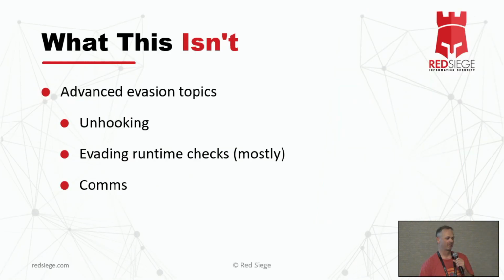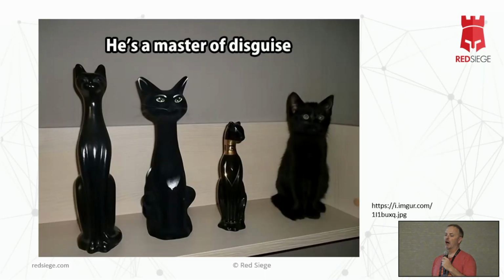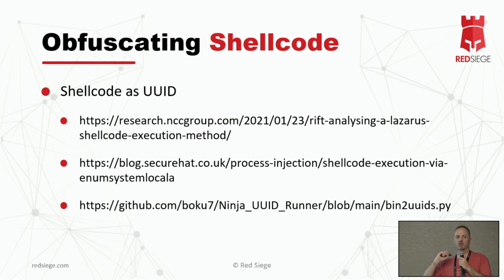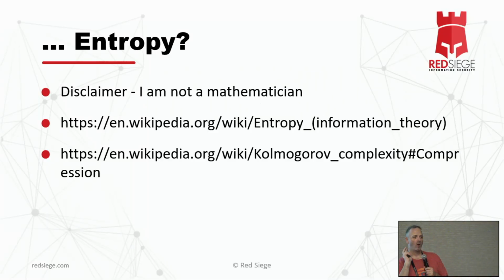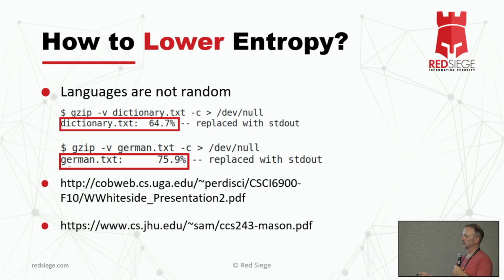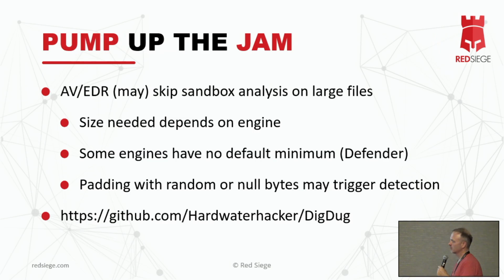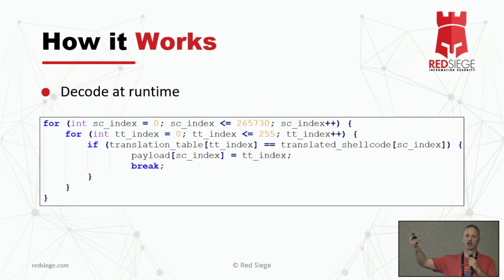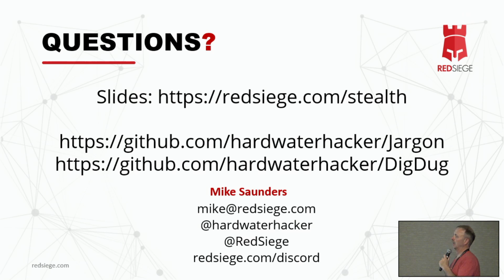k23 - Roll for Stealth Intro to AV & EDR Evasion - Mike Saunders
Evading detection by modern AV & EDR can seem daunting and near impossible to the uninitiated. If the idea of trying to get a payload past these defenses seems unattainable and too “l337,” then this talk is for you! I’ll cover some basic concepts and tools you can use to start evading detection and get your payloads running. To the initiated, this is a 101-level talk, but stick around to learn about a new tool for hiding shellcode!